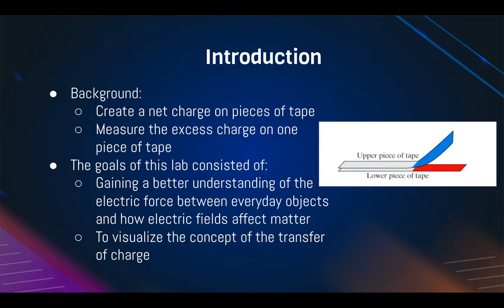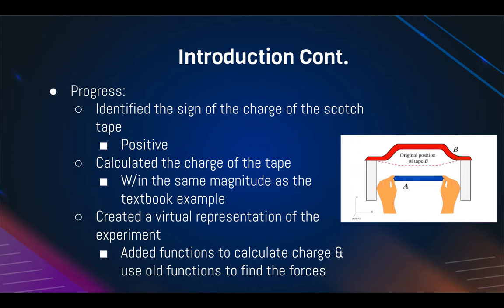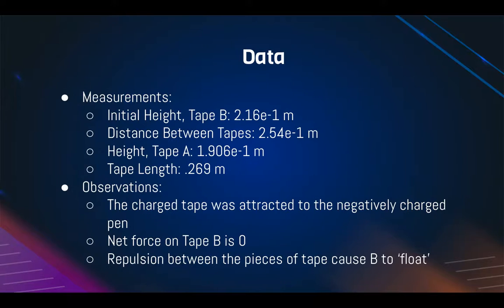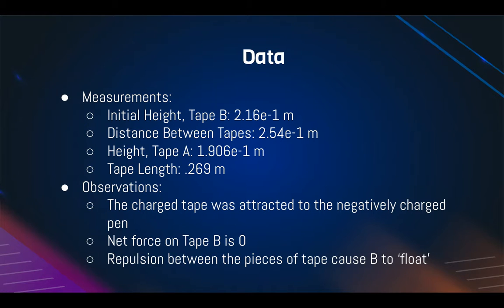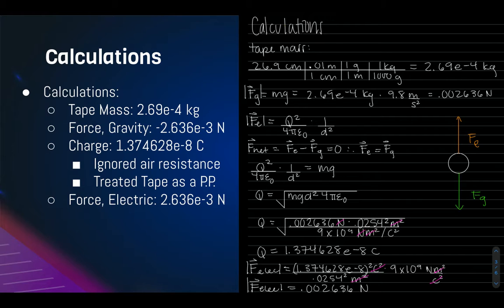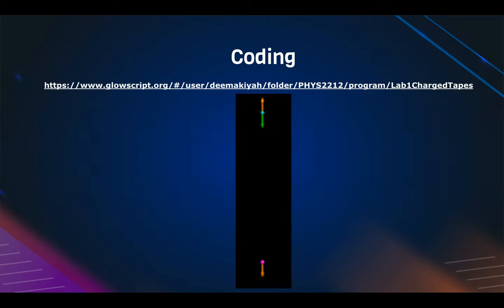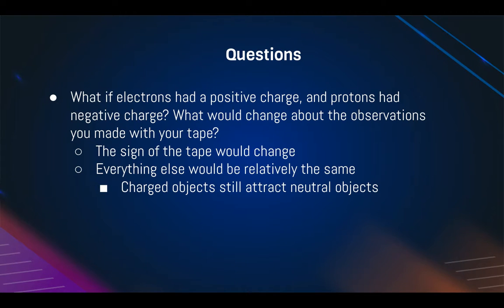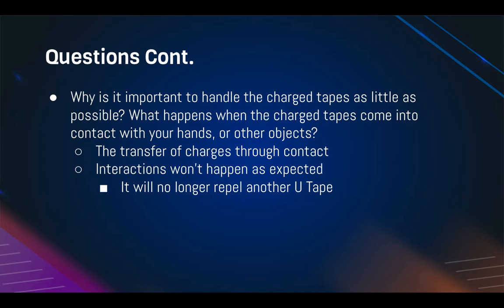Lab 1 Charged Tapes